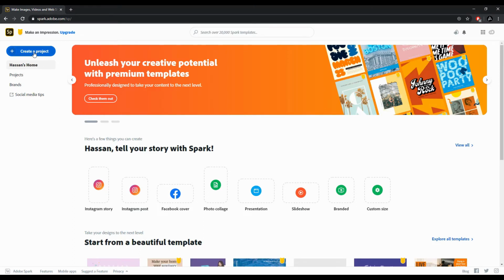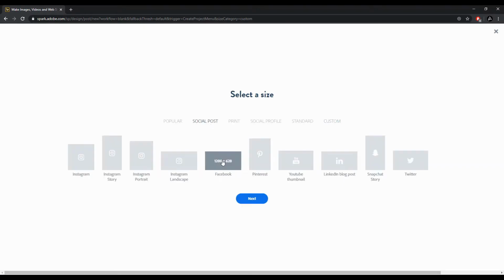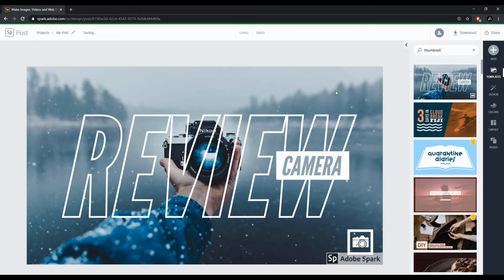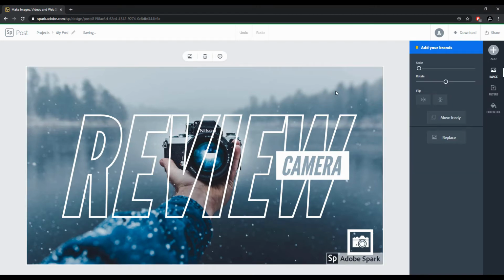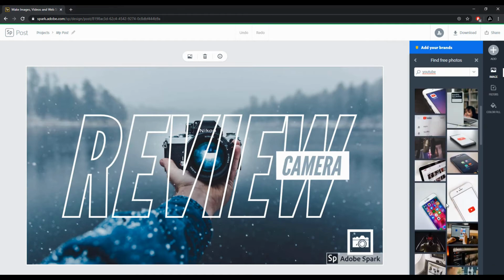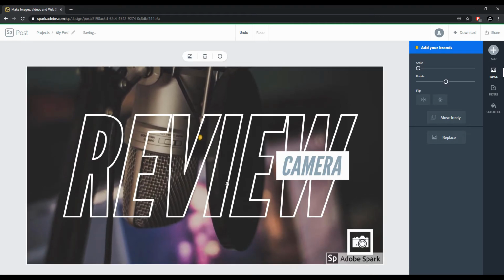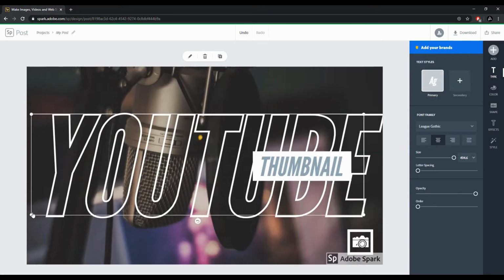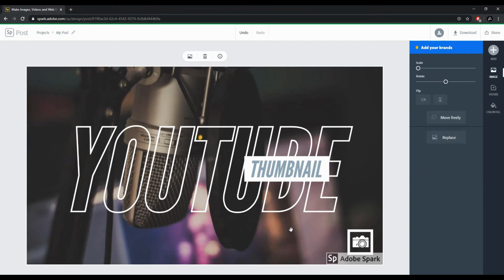How To Make a YouTube Thumbnail in 5 mins | Fast & Easy | Adobe Spark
Hey! In this video i will show you how to make custom thumbnails for your YouTube videos for free using Adobe Spark. It is important to make your thumbnails as engaging as possible while also using your thumbnail to tell a potential viewer what the video will be about.

Adobe Spark is an online and mobile design app. Easily create stunning social graphics, short videos, and web pages that make you stand out on social and more.